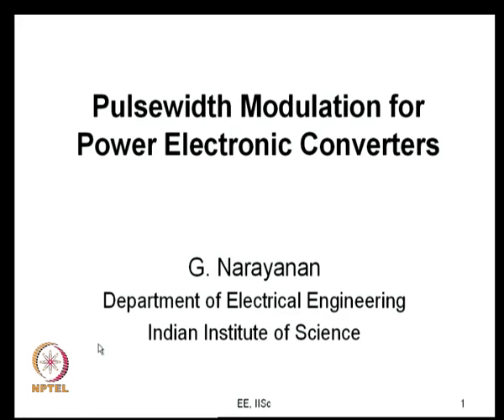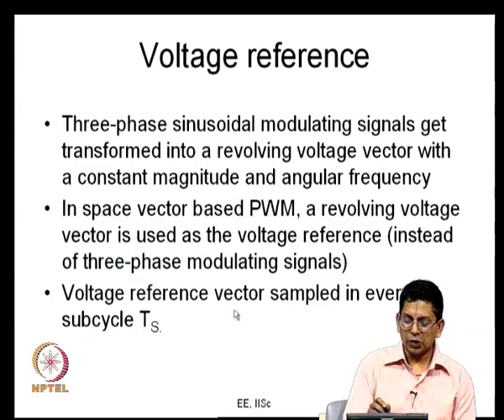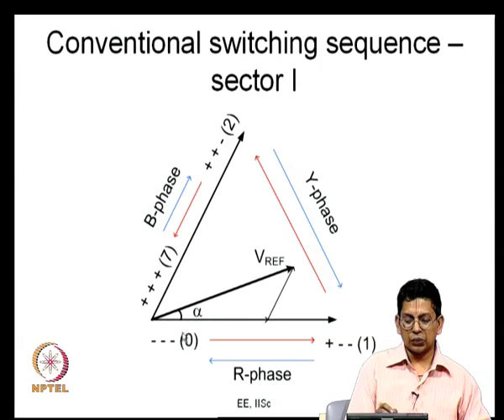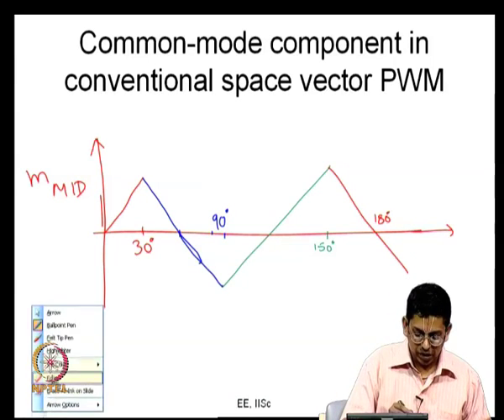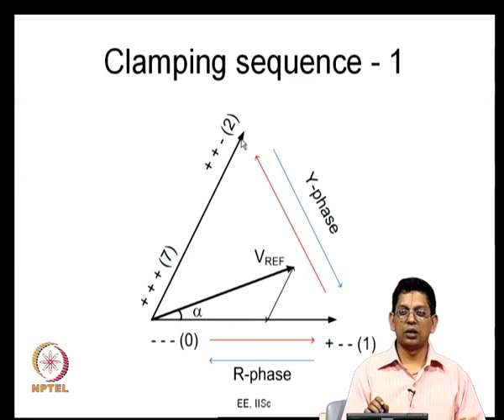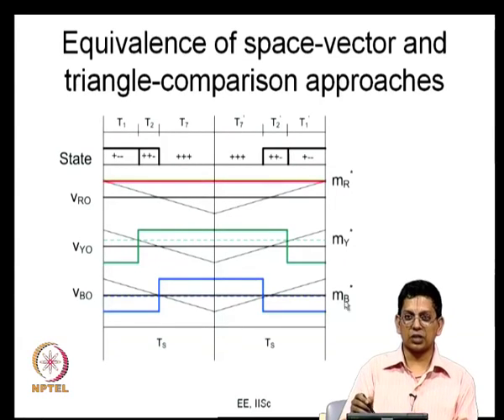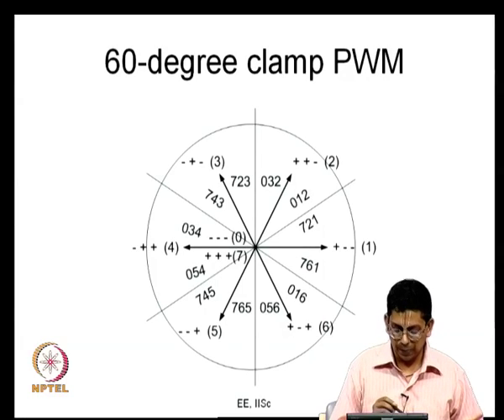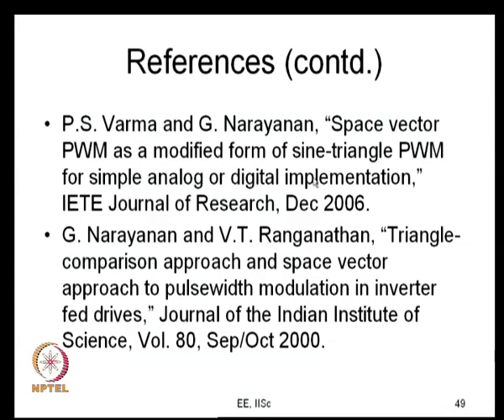Mod-06 Lec-21 Space vector based bus-clamping PWM